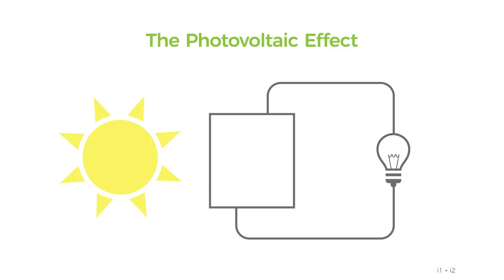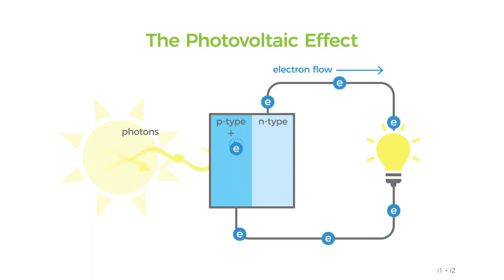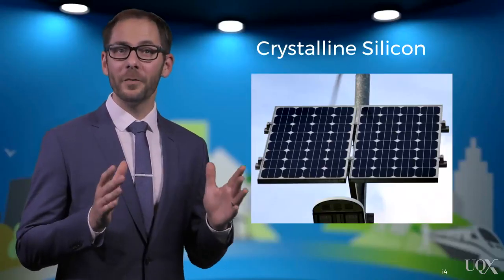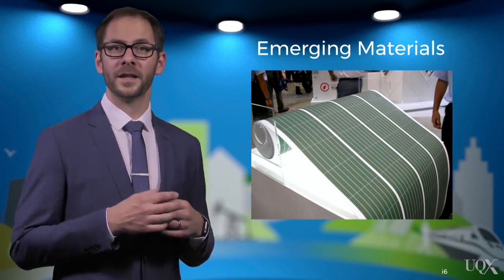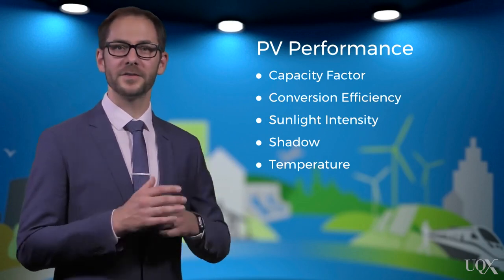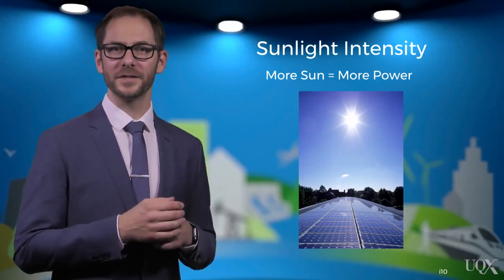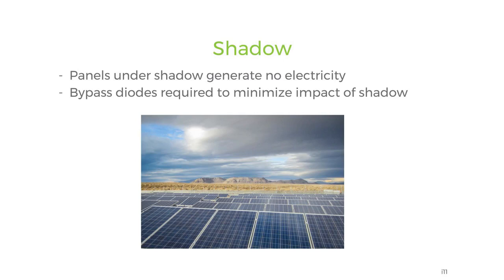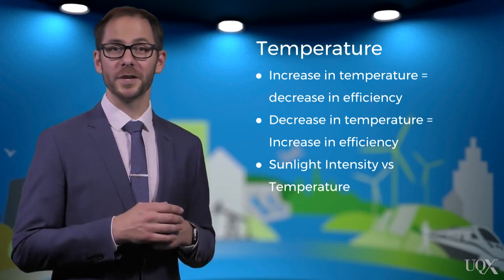What is Solar PV and how do we have access to it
This is from a micro master course based on sustainable energy designed by the University of Queensland in Australia.
If you want to know everything about sustainable energy, I advise you to take this micro master course